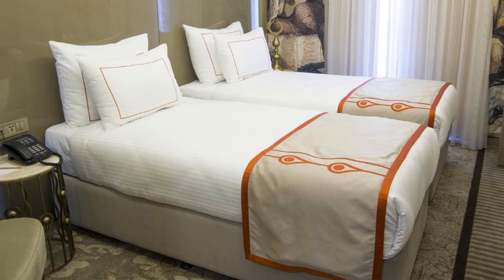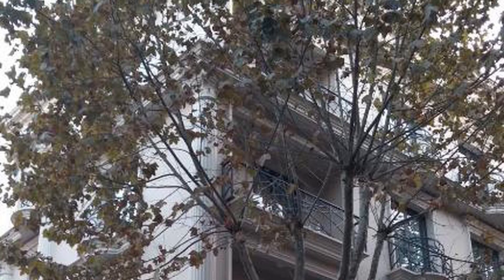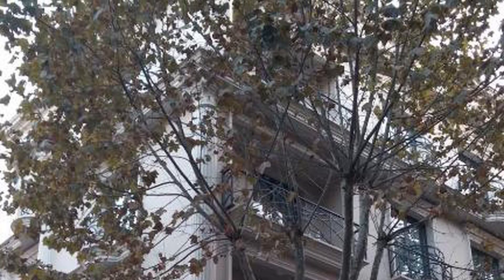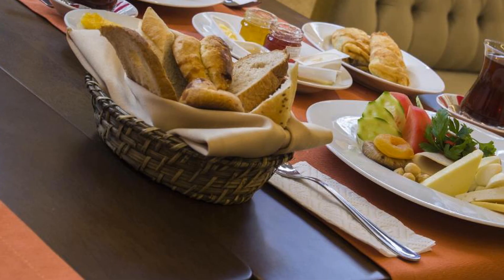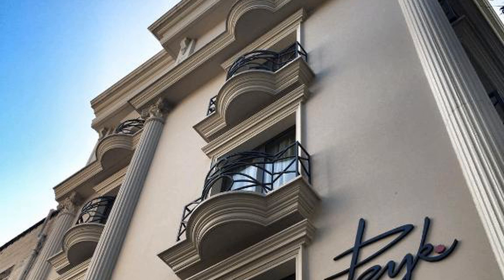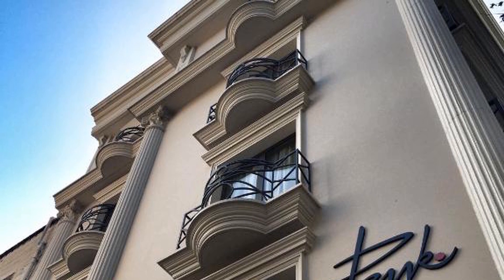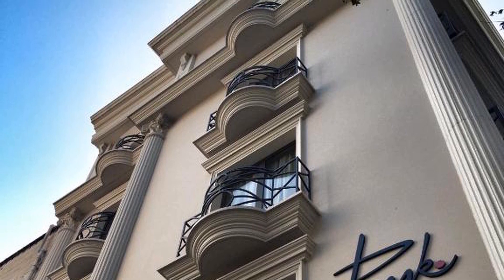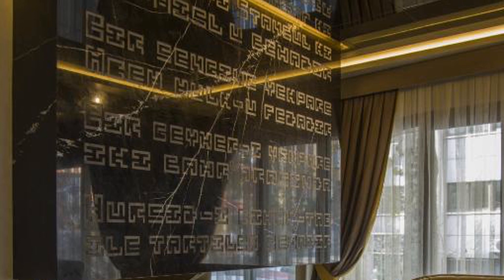🏨 Peyk Hotel Review 2022. Istanbul, Turkey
Review of Peyk Hotel. This is 3 stars hotel located in Istanbul, Turkey.